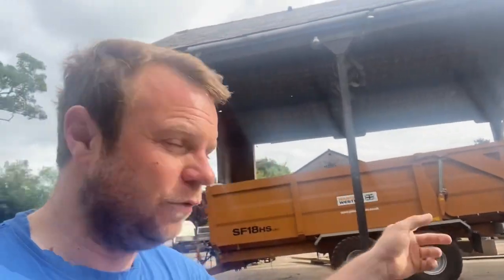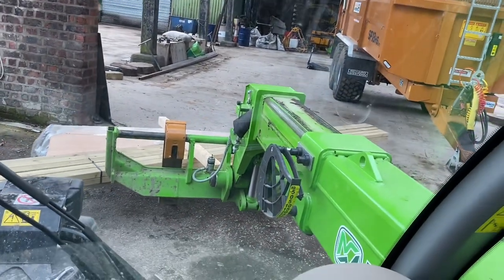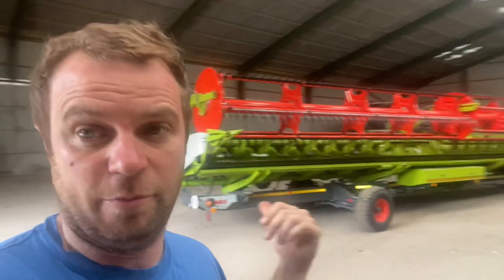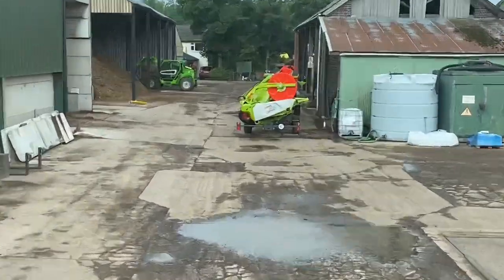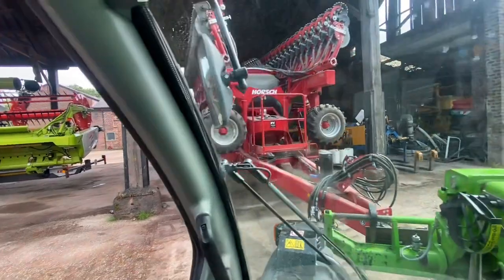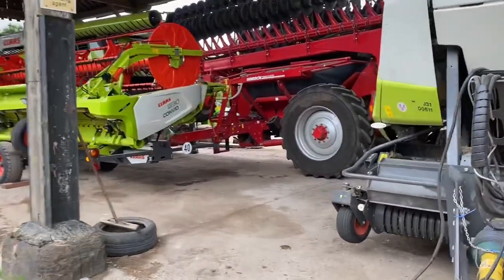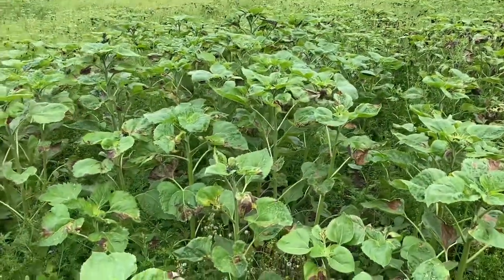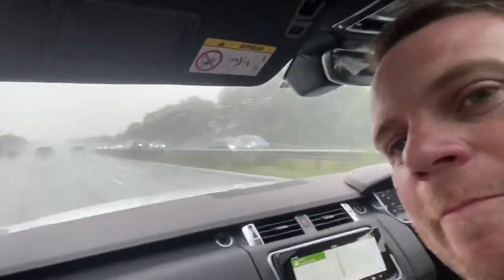Day469#OLLYBLOGS OPERATION STACK MOVING CLASS LEXION HORSH DRILL & QUADRANT BALER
Emptying grain stores of machinery ready for clean down
Sad sunflowers and a wet drive